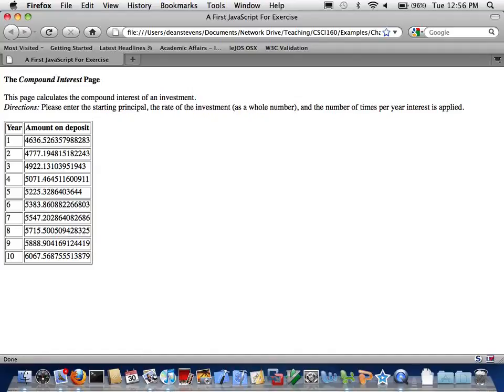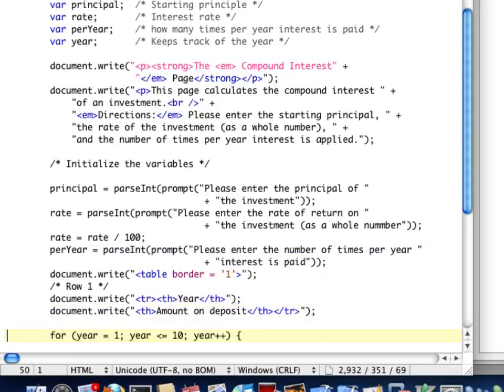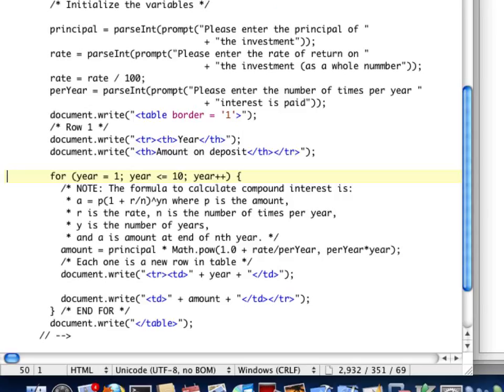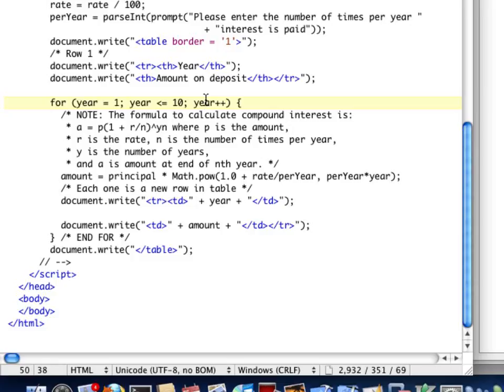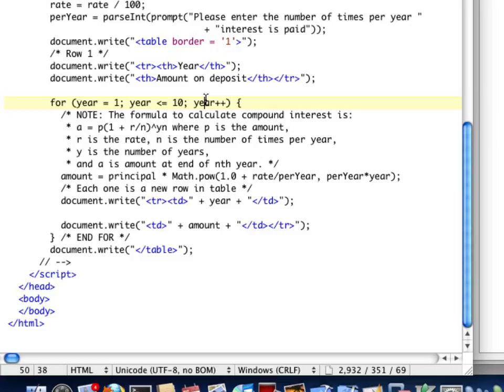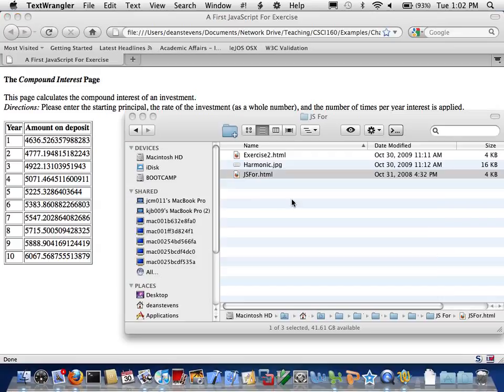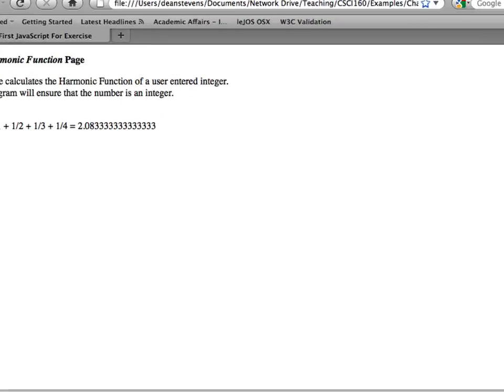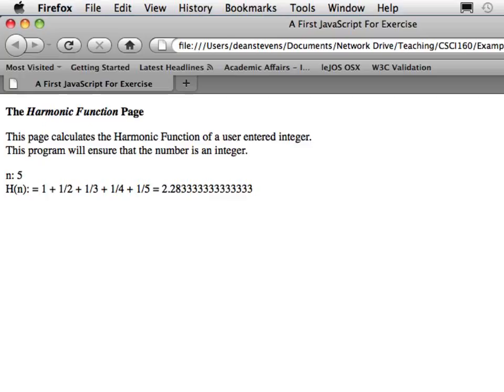CSCI160-JS For 3-30 part 2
Morningside CSCI160 Class for March 30th covering JavaScript For loops - part 2